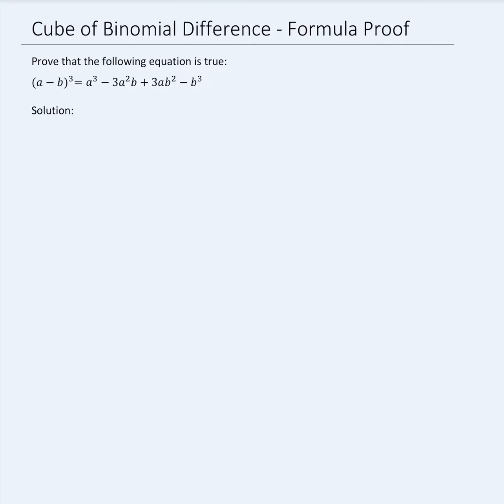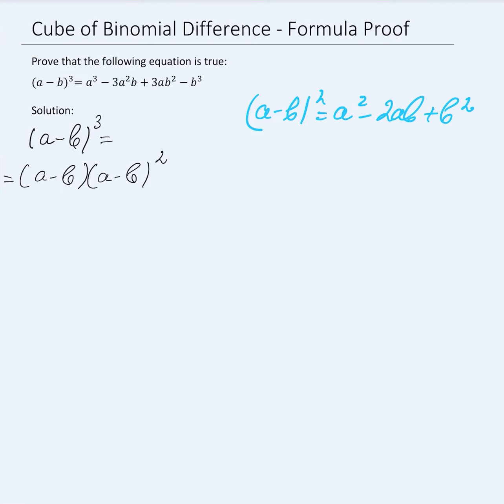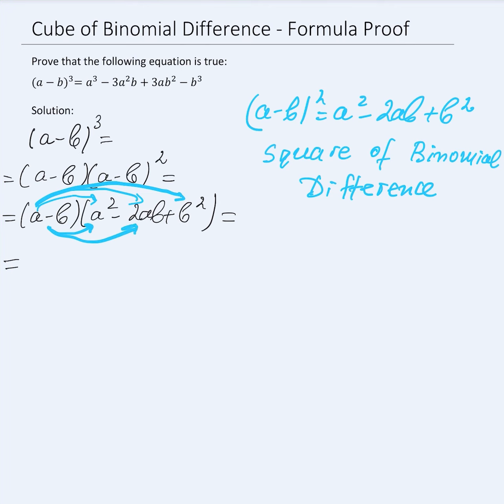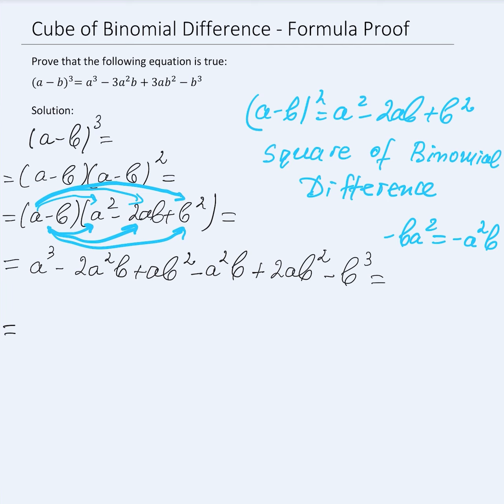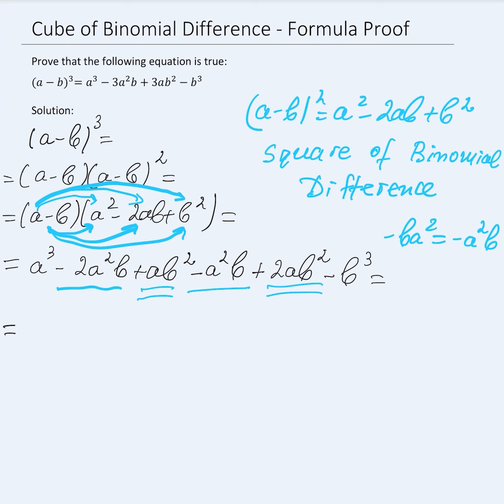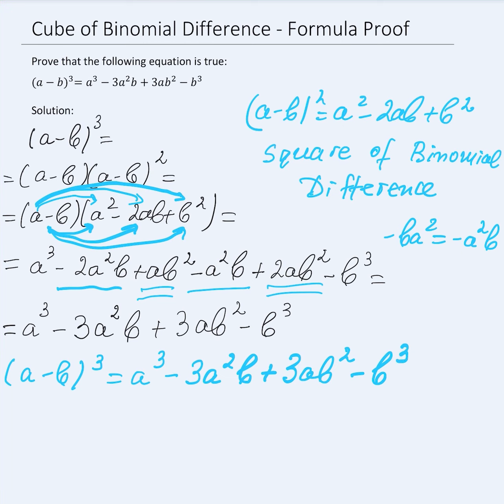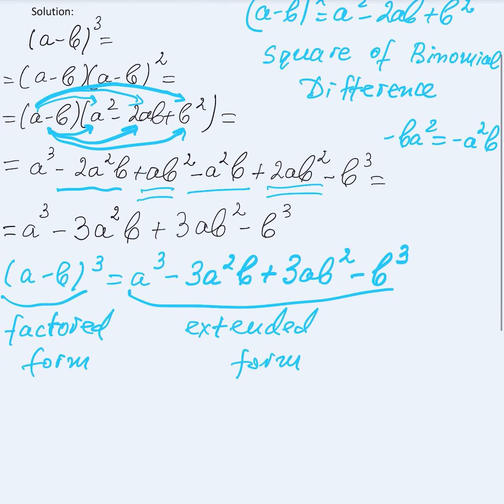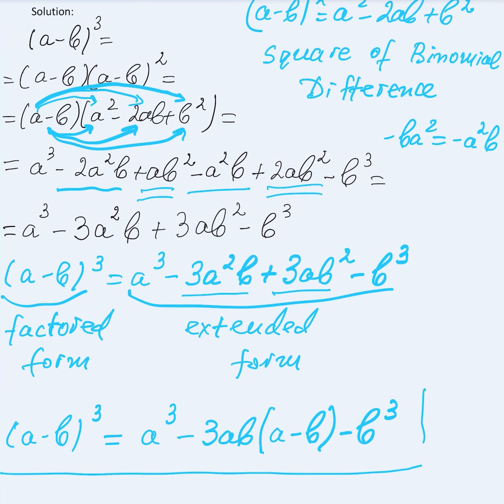Prove Formula for Cube of Binomial (a-b) - Polynomial Special Products - Algebra Concept